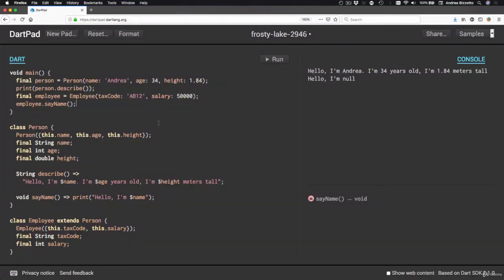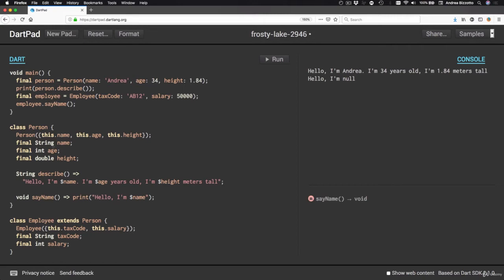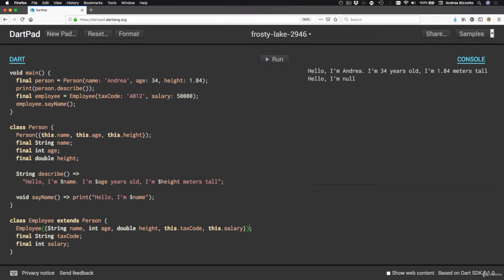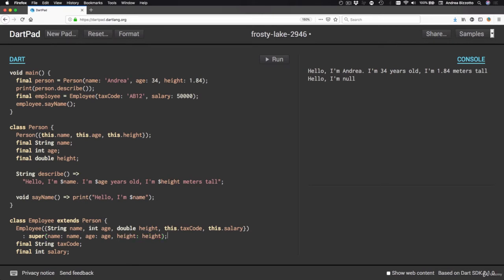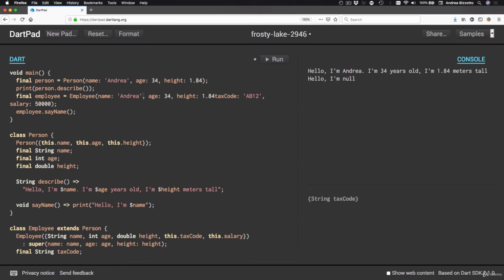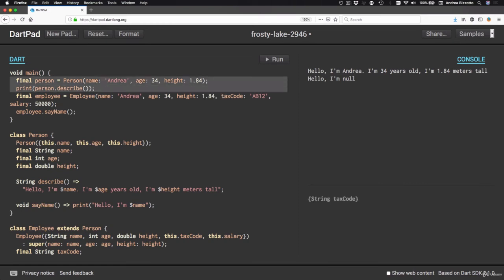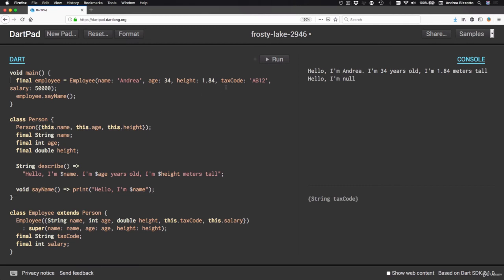023 The super constructor